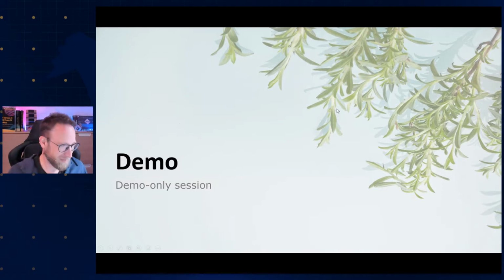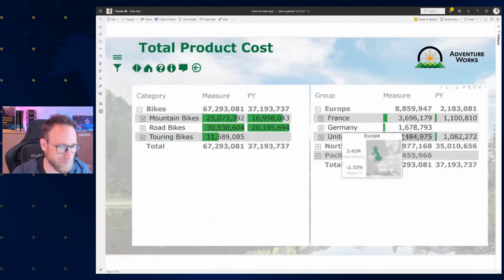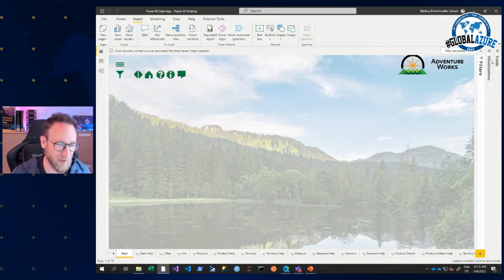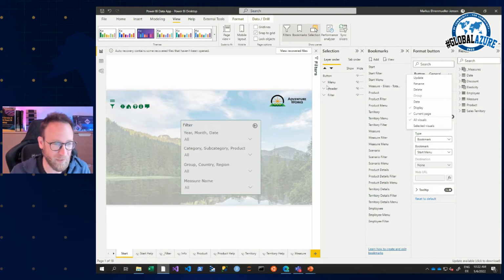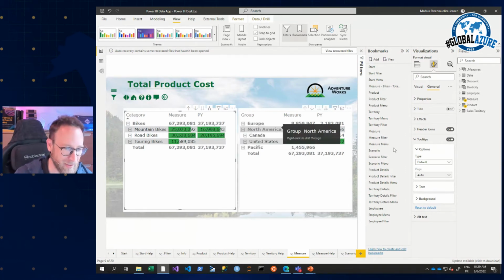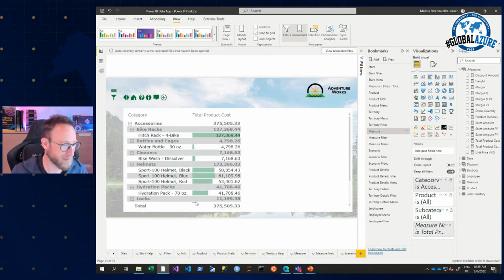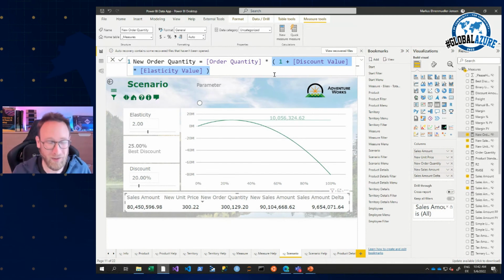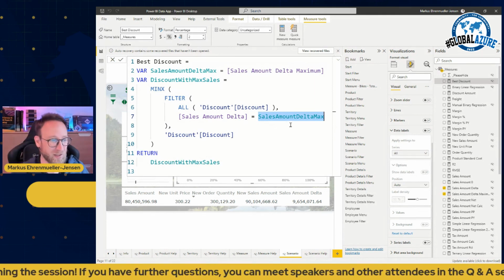GAA 2022: From Report to Interactive Data Applications with Power BI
Recording of Markus Ehrenmüller-Jensen's session at Global Azure Austria 2022.

Reports were yesterday – data applications own the future! In this demo rich session you will learn how to leverage Power BI Desktop’s interactive features to transform your existing reports into highly interactive applications which allow the report user to discover the data in an easy way. You will learn about: Bookmarks, Drilling, Drill-through, Tooltips, What-if parameters and more!